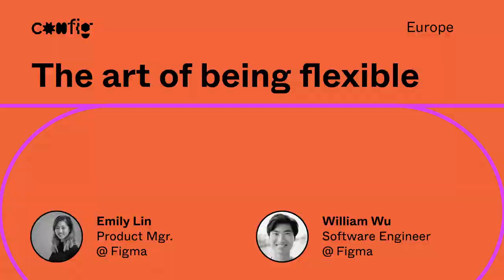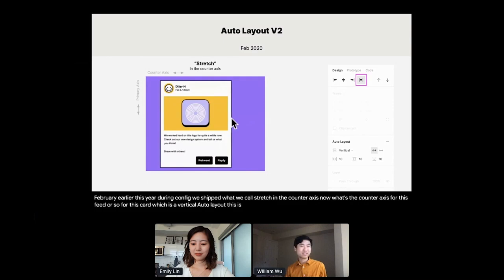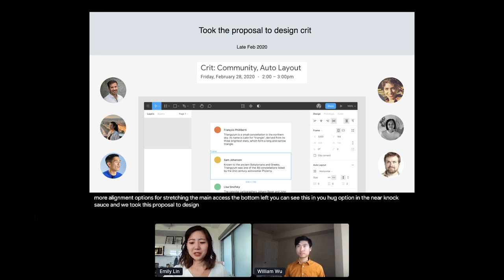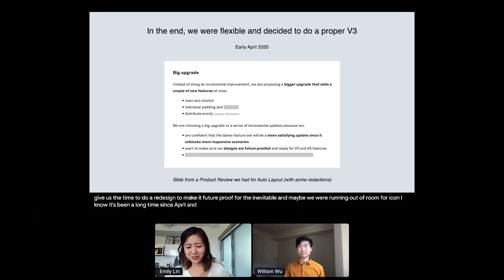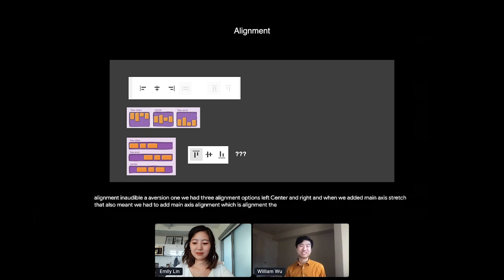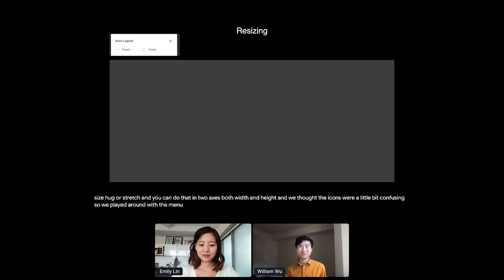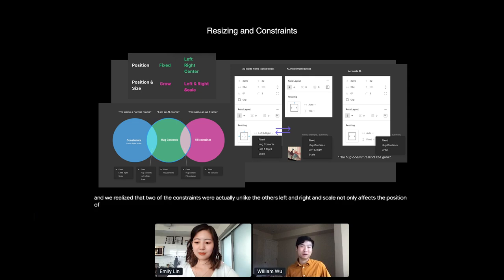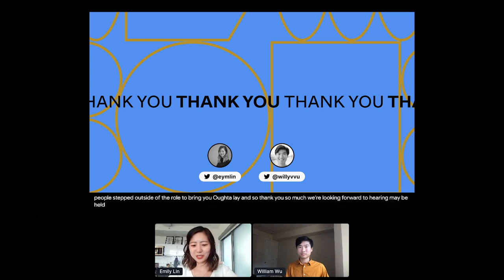Inside Figma: The art of being flexible - Emily Lin, William Wu (Config Europe)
Auto Layout: this time-saving, responsive-design-enabling feature doesn’t automatically come together, but rather, takes a sizable group effort. Constraint your excitement because Emily and William will Fill you in on the details of aligning priorities, spacing milestones, and adding just enough padding for launch. So sit back, stretch out, and join them on an Auto Layout adventure!

0:00 Introduction
0:27 What is Auto Layout?
11:26 What if?
13:08 Alignment
16:10 Resizing
21:09 All together